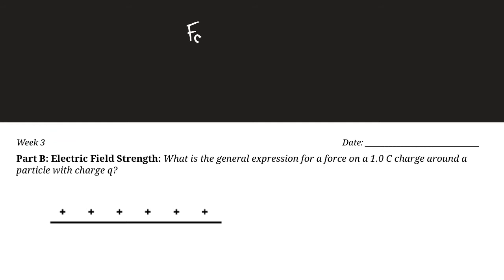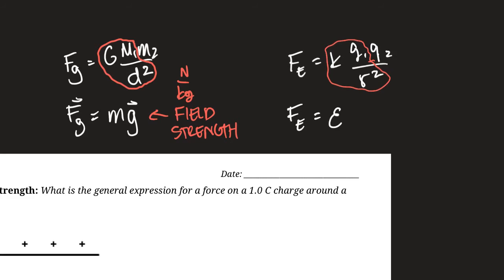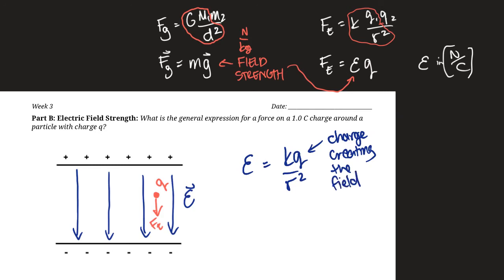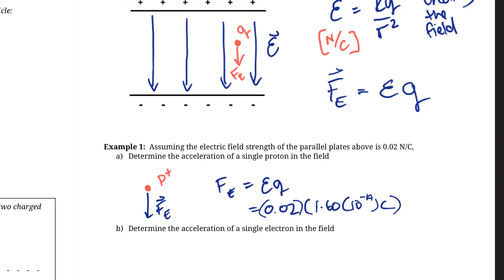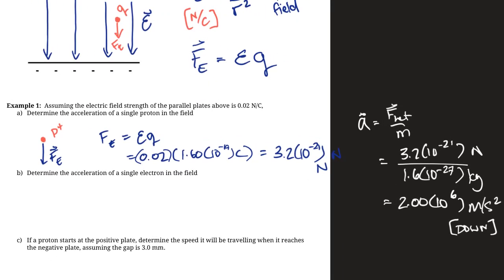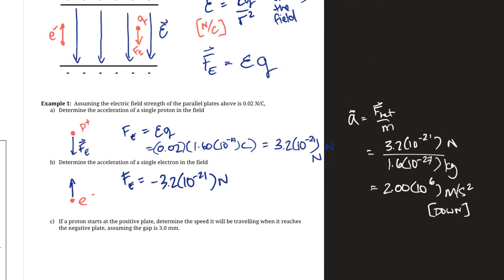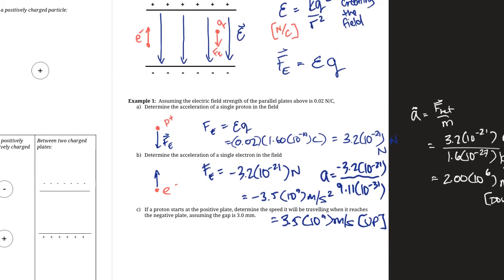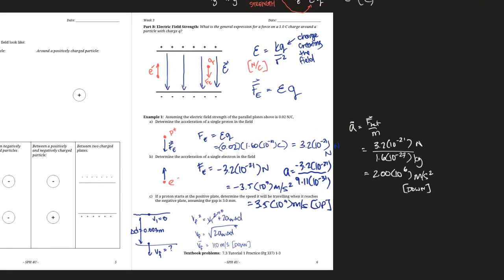Electric Field Calculations